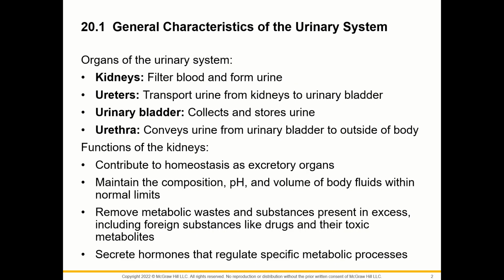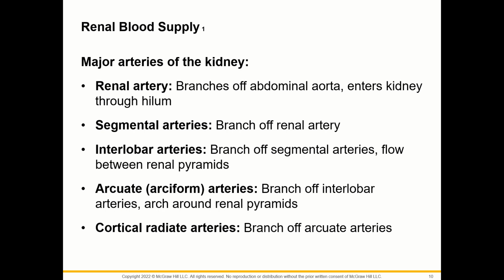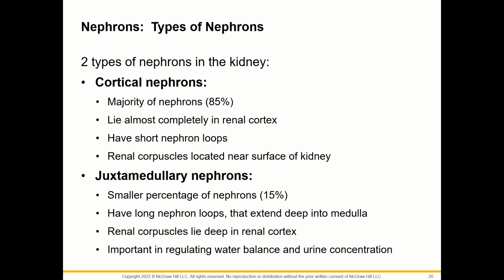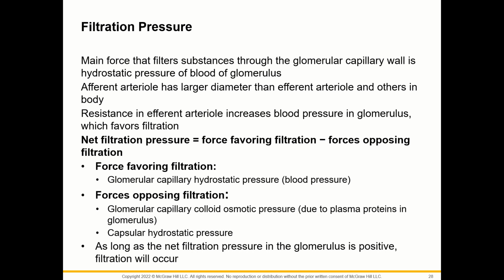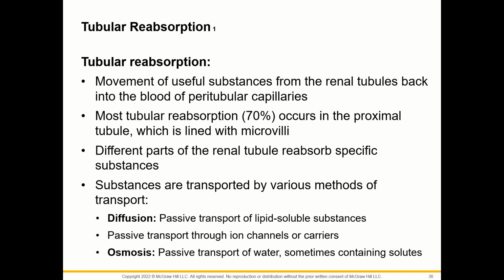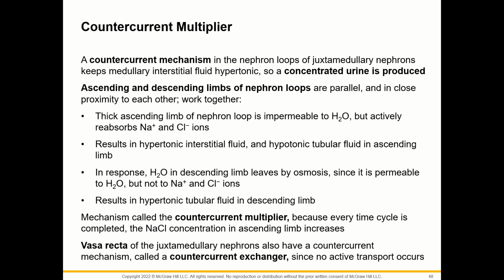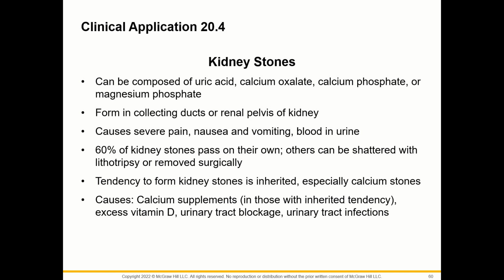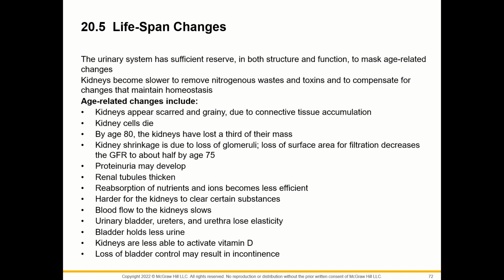BIOL 0143: Chapter 20 Video